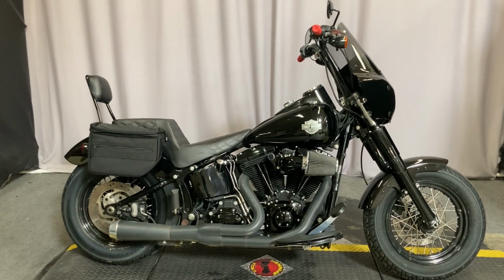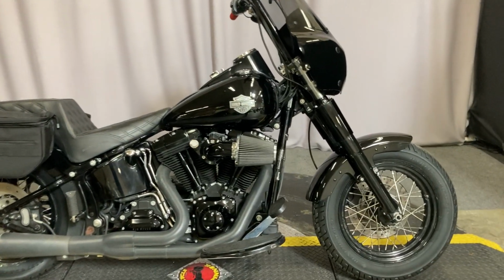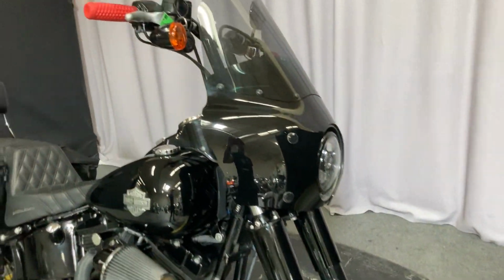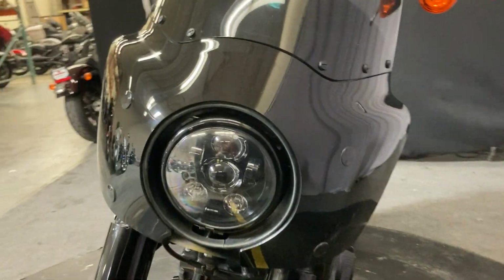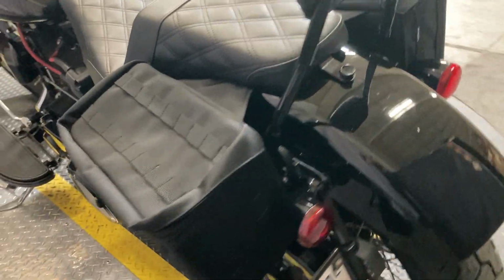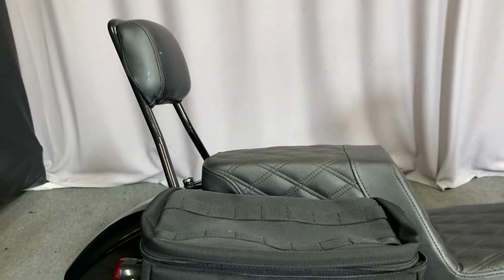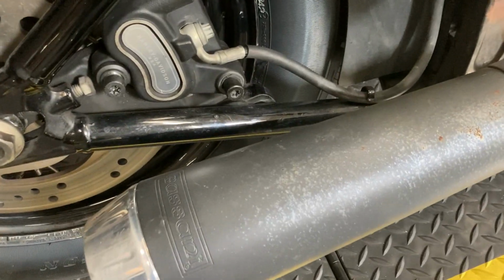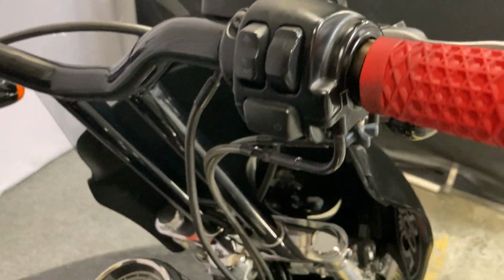2014 Harley-Davidson Softail Slim